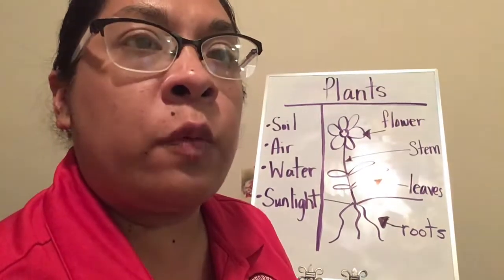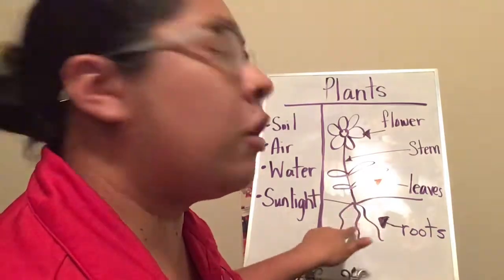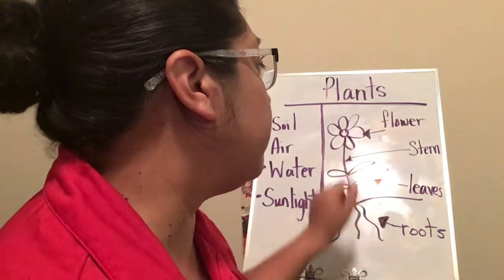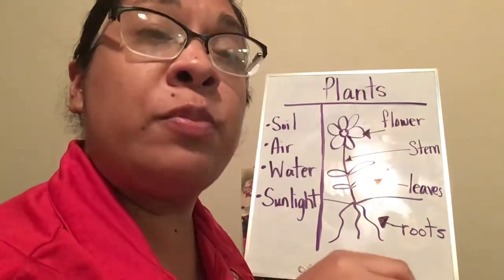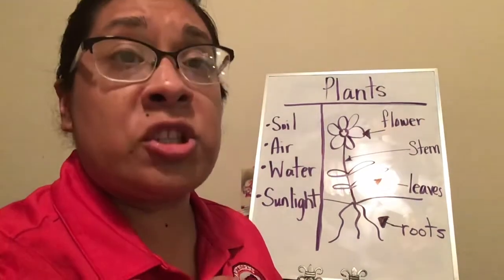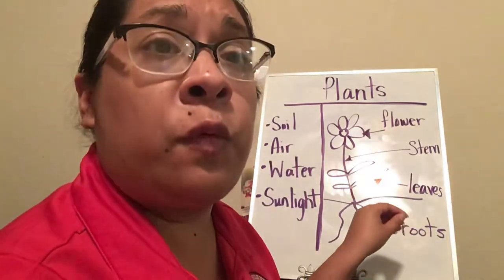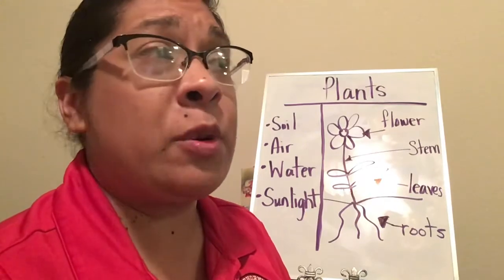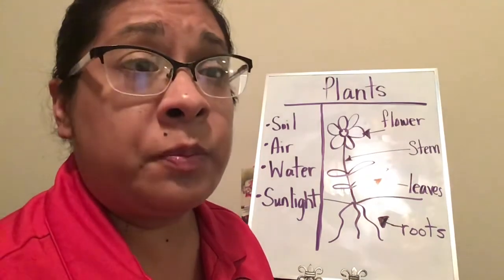Parts of plants and basic needs of plants